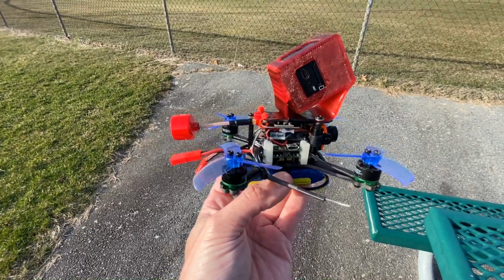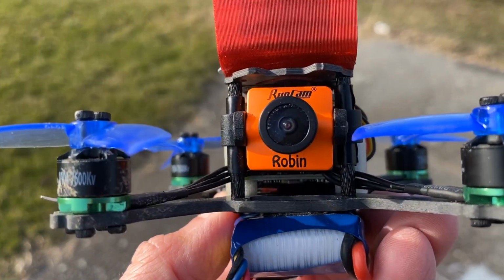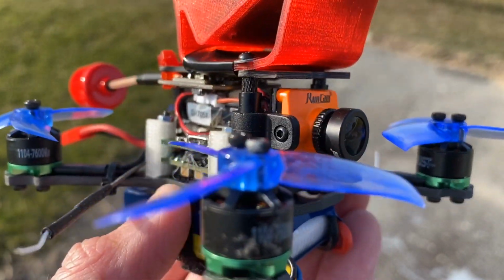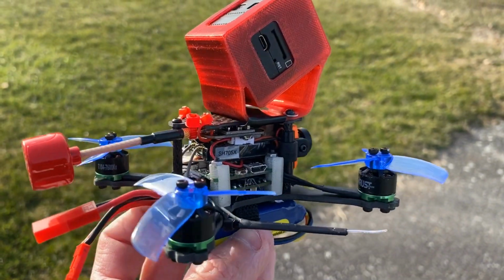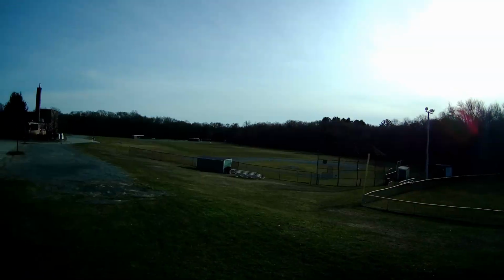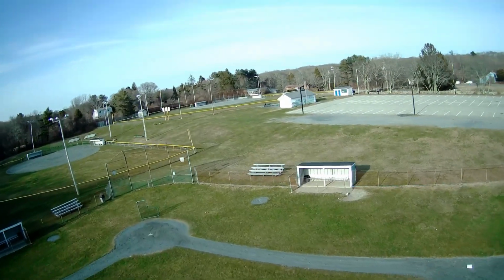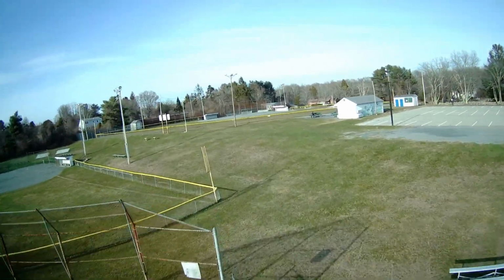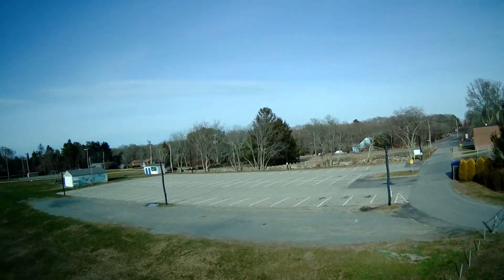2.5 inch drone build with the firefly 2 camera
Need more work to be done will give it another go again soon